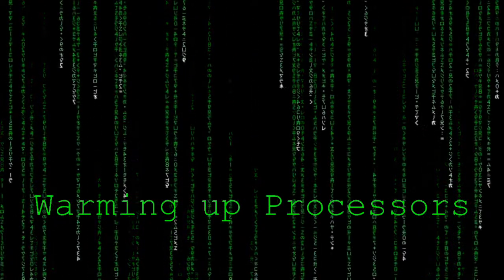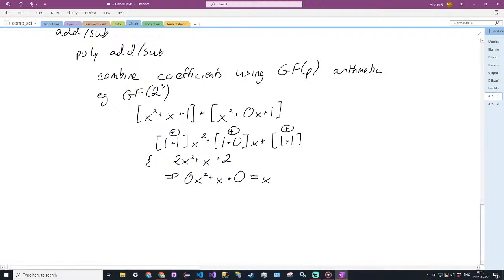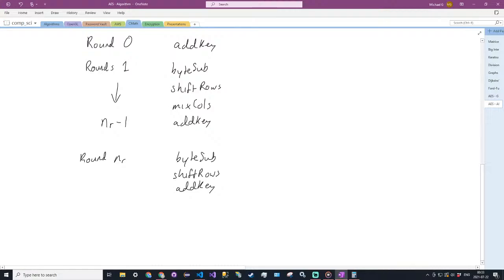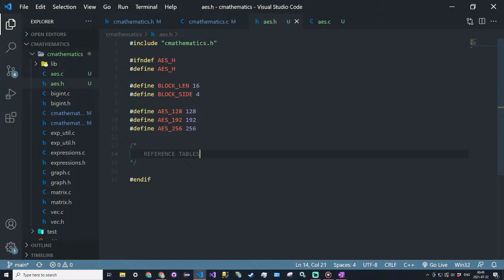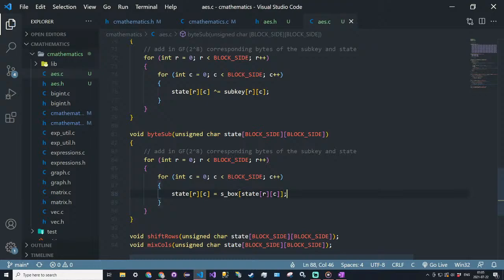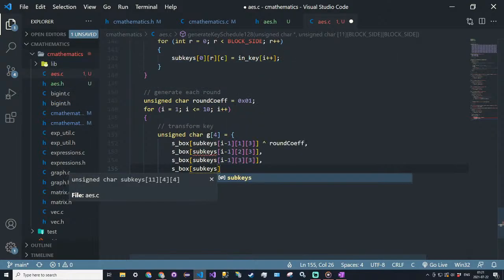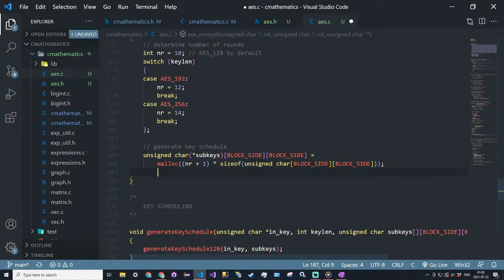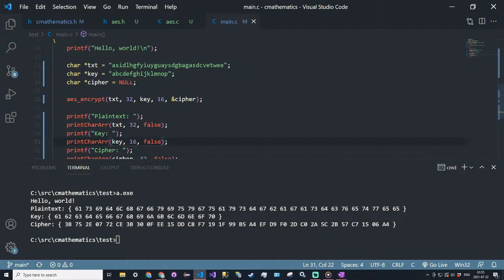C/C++ Math Library - 16 - AES Encryption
In this stream, we look at the most widely used encryption algorithm, the Rijndael cipher, or the Advanced Encryption Standard algorithm.